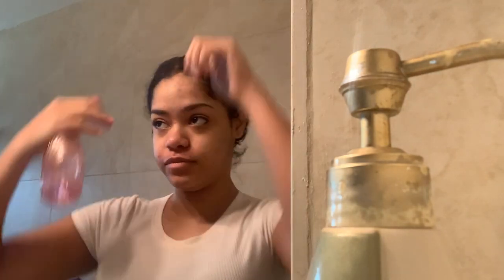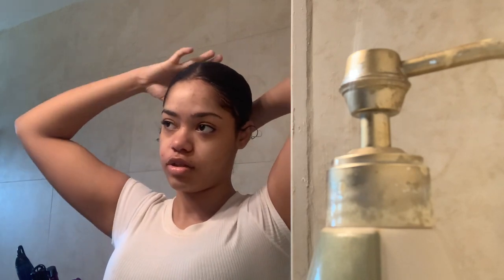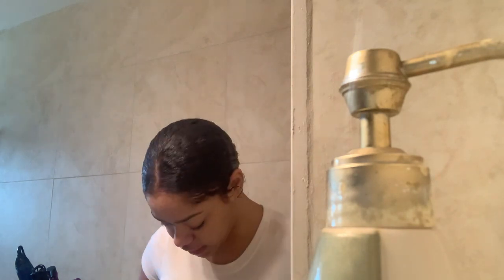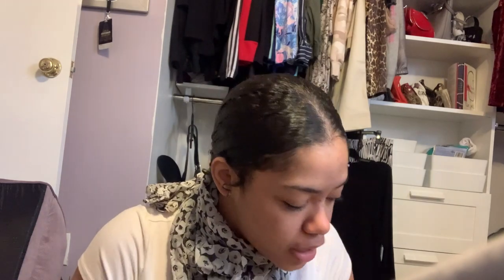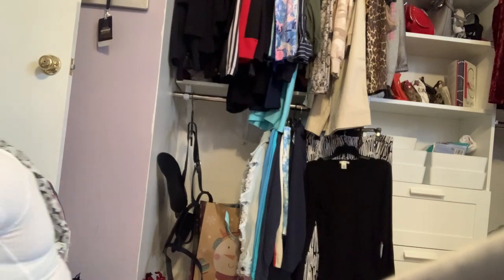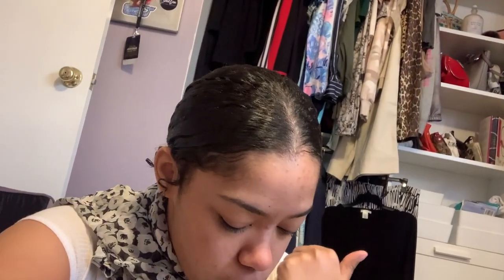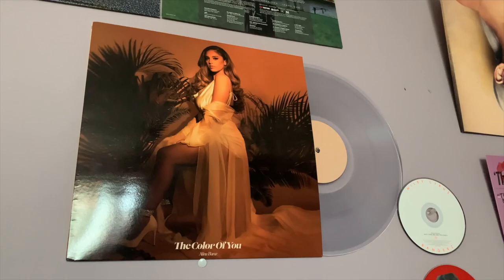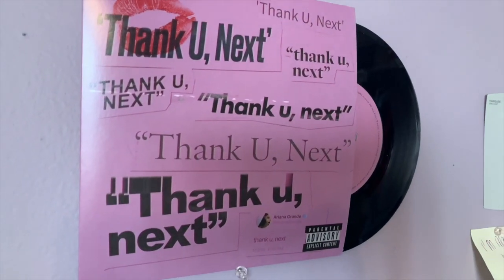VLOGMAS DAY 11: My Vinyl Collection 💿💛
HI LOVES!!!
I hope you guys enjoyed this video! What did u guys think? ITS VLOGMAS BABY!
Elevated Reign
Verse Of The Day:
RESOURCES TO HELP DOWN BELOW:
Mental Health:
- “The Safe Place” App